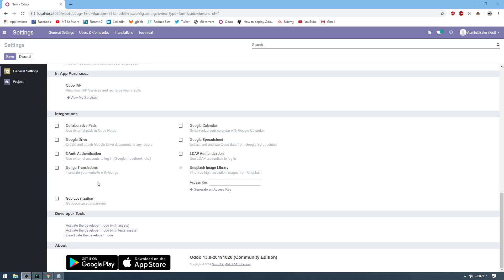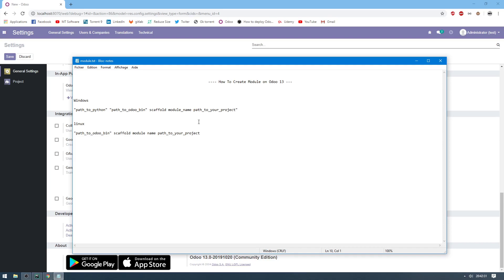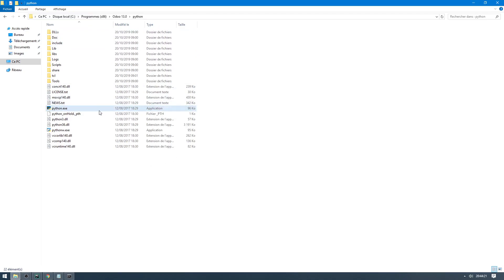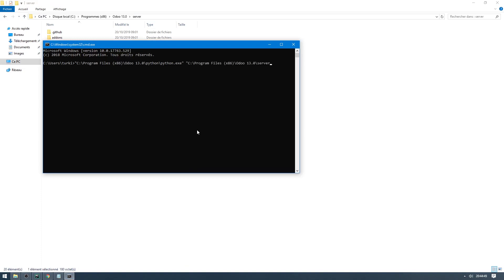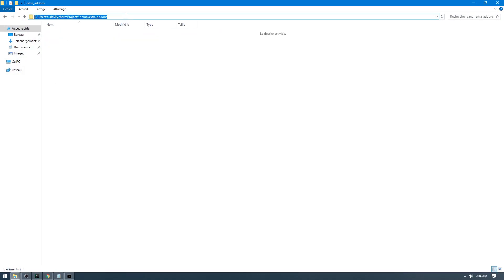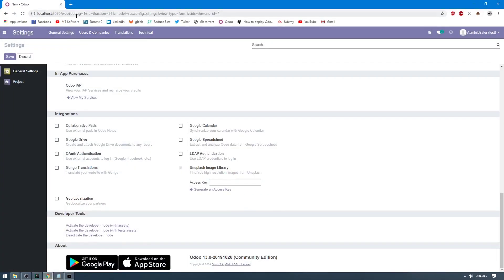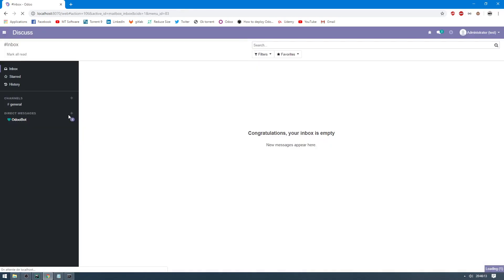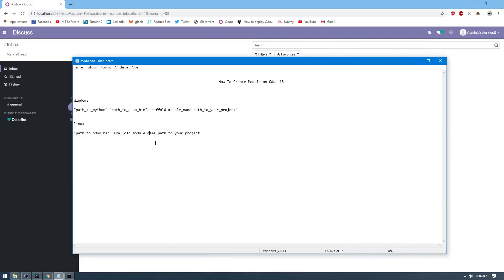How To Create Module on Odoo 13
On this video , I will show you How To Create Module on Odoo 13 Step By Step.

►Commands
Windows
Open CMD

"path_to_python" "path_to_odoo_bin" scaffold module_name path_to_your_project"
Linux
./path_to_odoo_bin  scaffold module name path_to_your_project